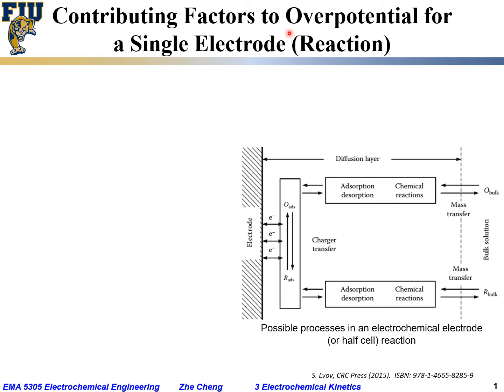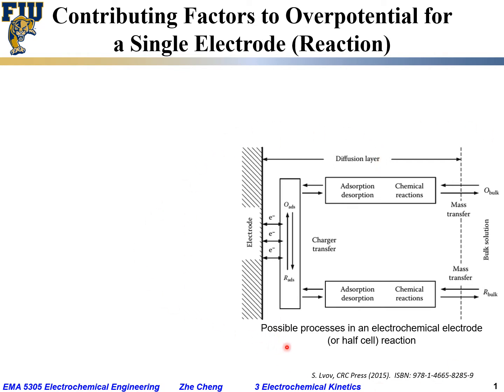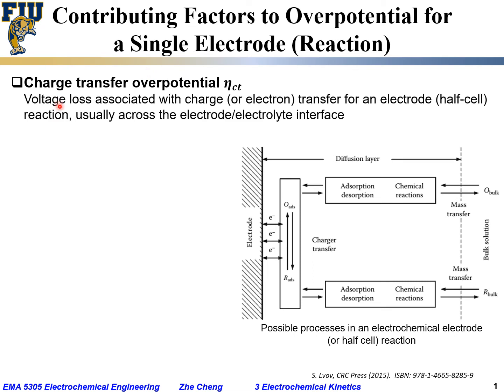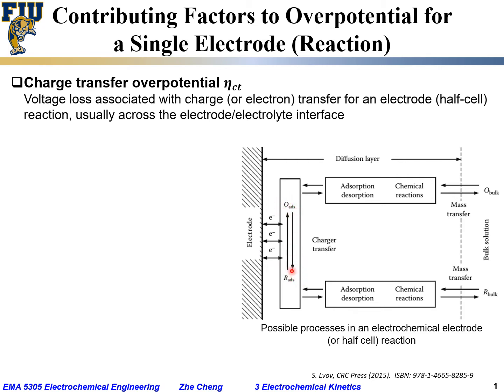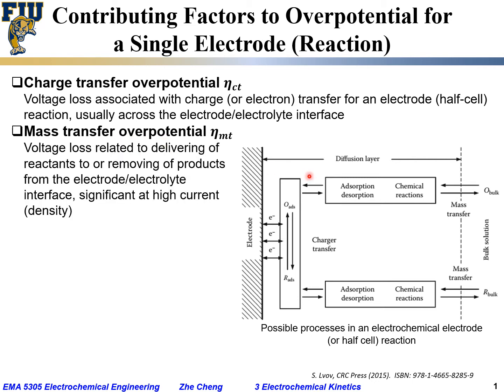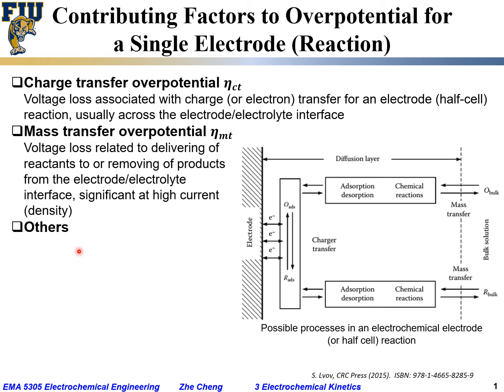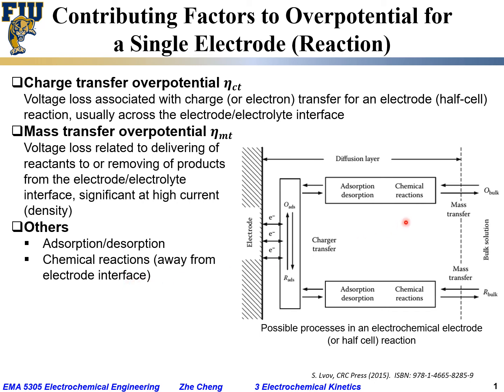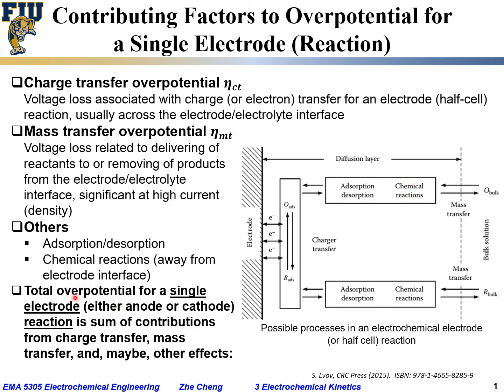Electrochem Eng L03-07 Contributing factors to overpotential for an electrode reaction